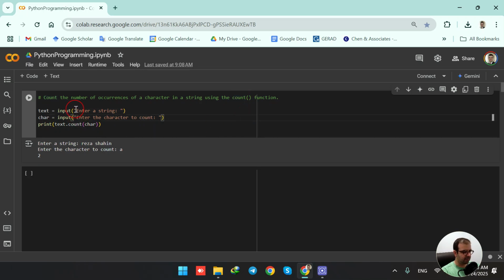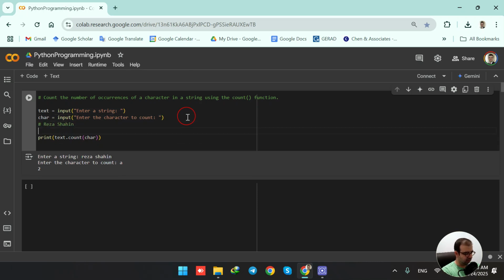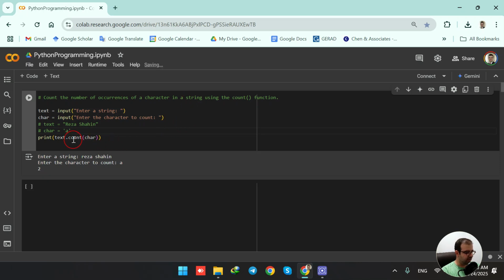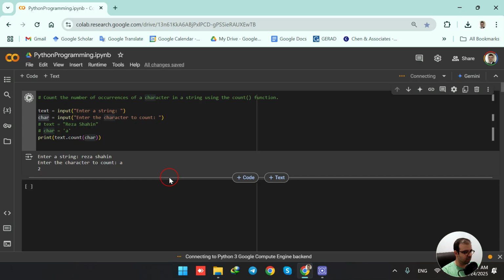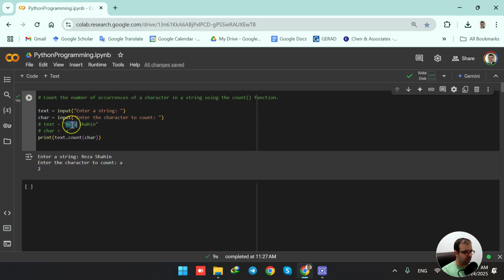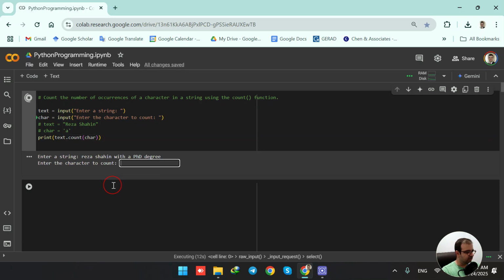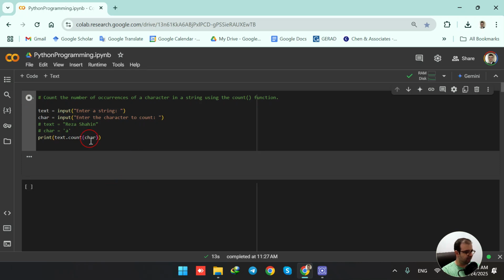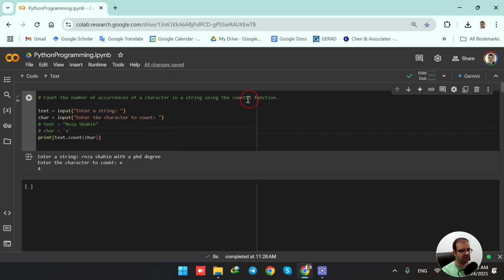Python Project Series #51: String - number of occurences in Python